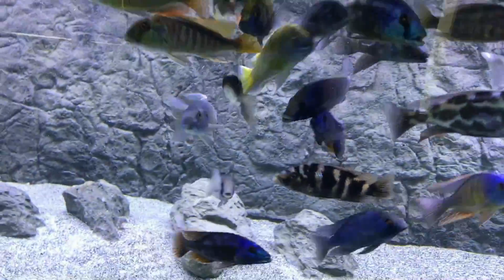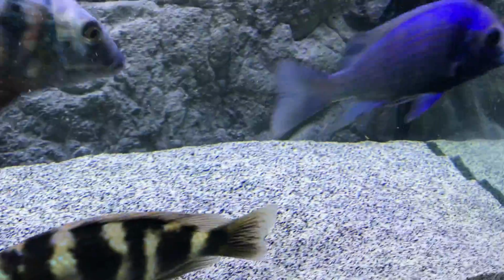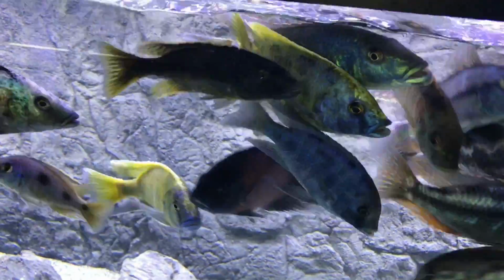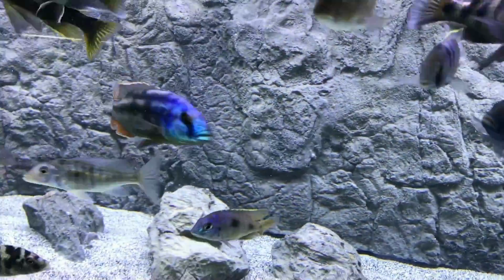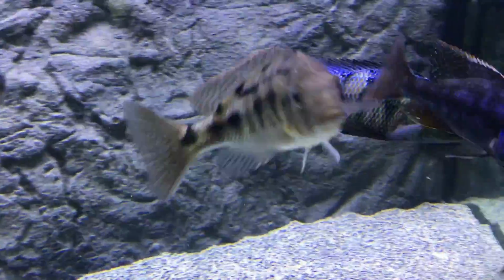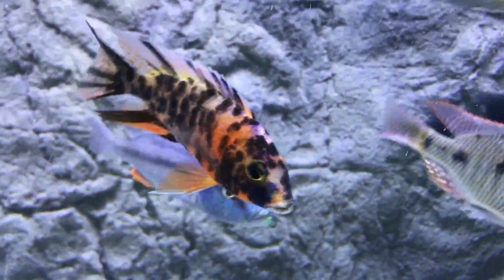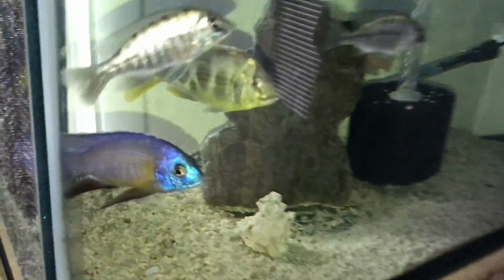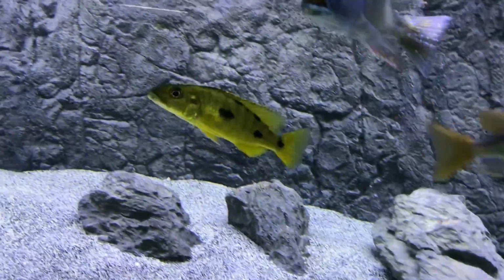You wanted to know where to buy RARE African Cichlids?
In this video I tell you where.

African Cichlids Haps Common and Predator
Common Haps
Otopharynx Tetrastigma
Copadichromis Red Fin Borleyi
Sciaenochromis Fryeri
Phenochilus Star Sapphire
Placidochromis Milomo VC10
Placidochromis Deep Water Hap
Placidochromis Gissel
Cyrtocara Moori dolphins
Chilotilapia euchilus
Chilotilapia Rhoadesi
Otopharynx Big spot Hap Magunga
Lepthrinops Oculatus
Steveni Taiwan Reef
OB Tetrastigma Taiwan Reef mix
Predator Haps
Champsochromis Caeruleus (Malawi Trout)
Nimbochromis Sp. Venustus
Nimbochromis Sp. Livingstoni
Nimbochromis Sp. polystigma
Nimbochromis Sp. Fuscotaeniatus
Exochromis Anagenys
Fossorochromis Rostratus
Dimidiochromis Compressiceps  Malawi 🇲🇼 eye bitter
Buccocohromis Nototania
Teaniochromis Holotaenia